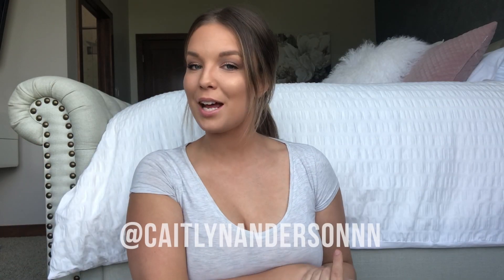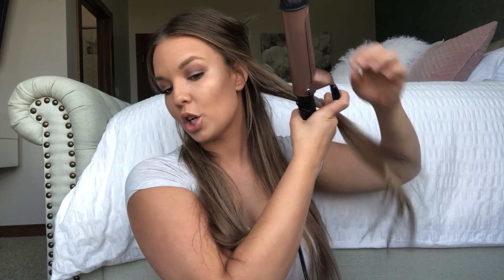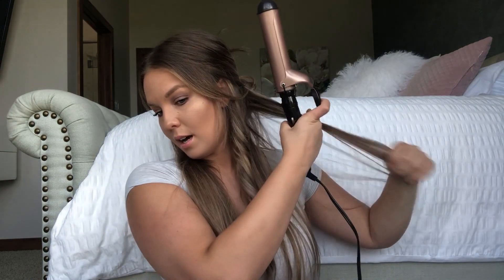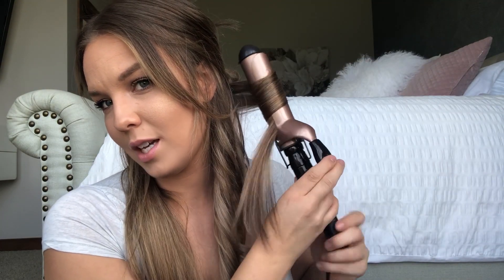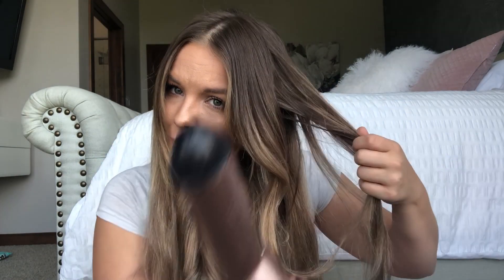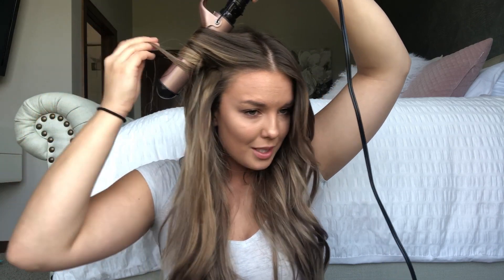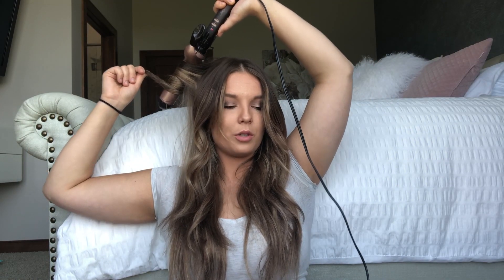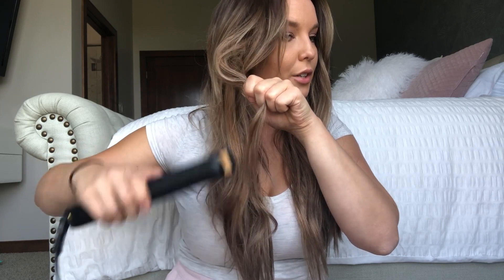HOW I CURL MY HAIR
Hey hey hey! This is how I curl my hair on the regular! I hope it helps. Let me know if you have any questions!